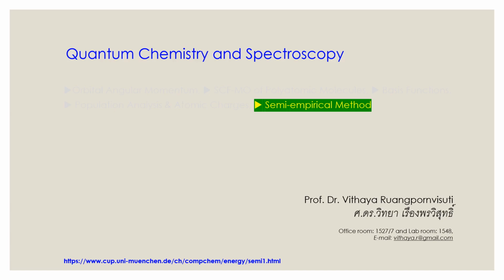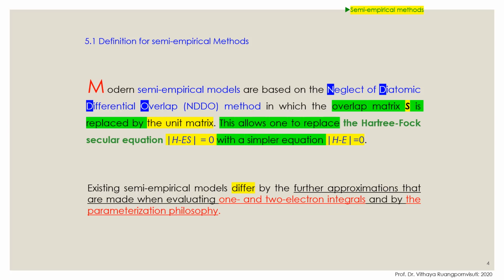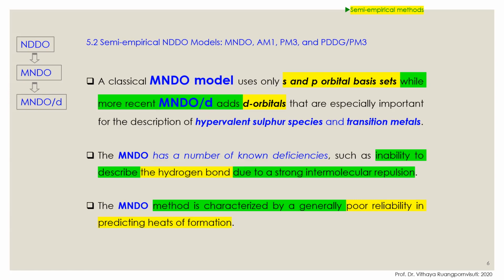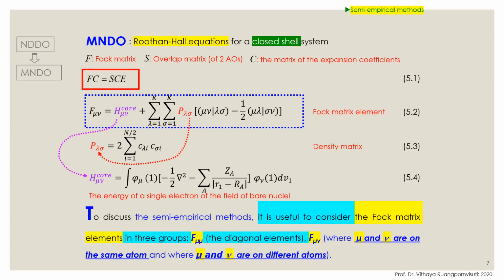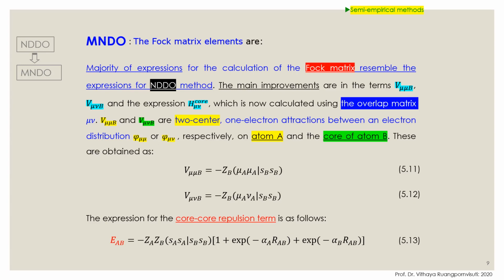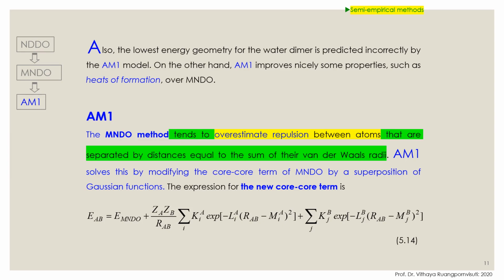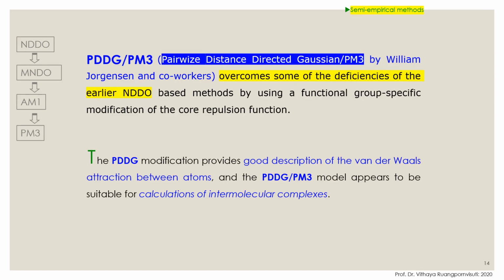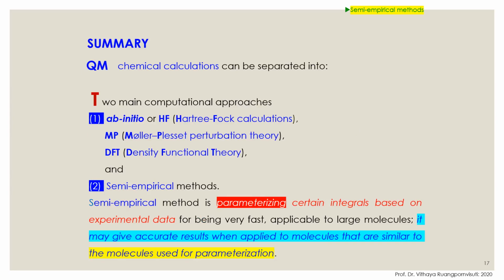Quantum chemistry & spectroscopy (2019)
Semi-empirical method (C5)